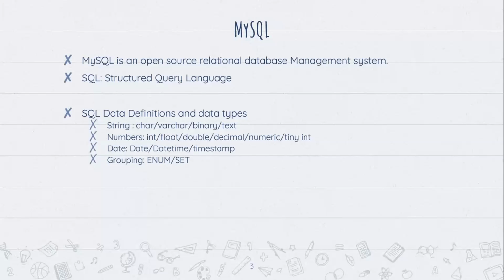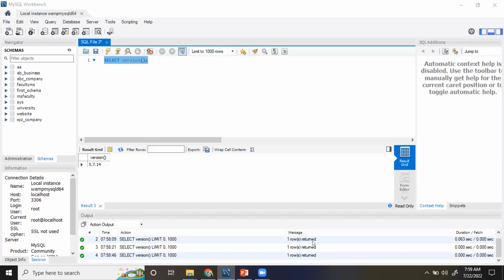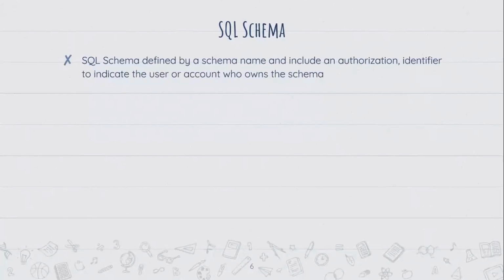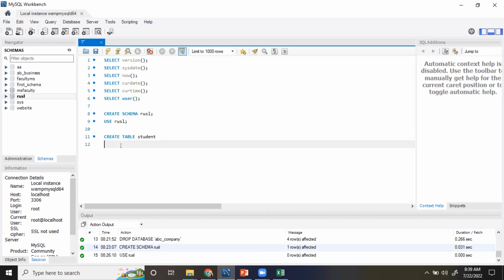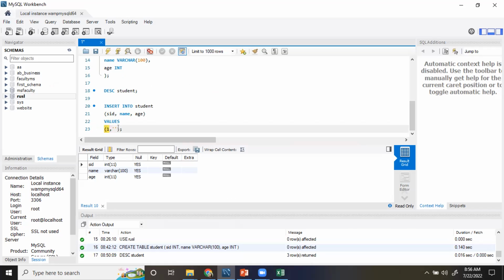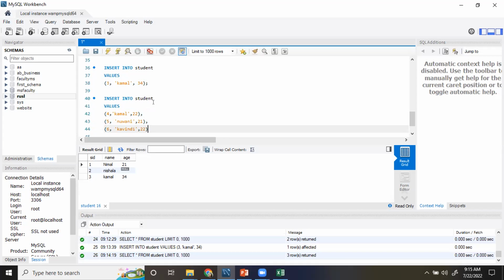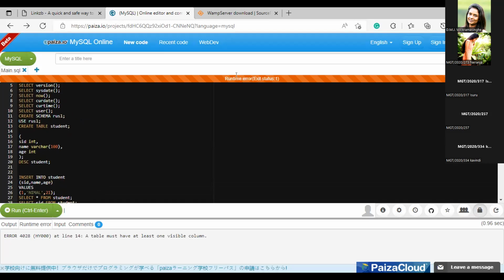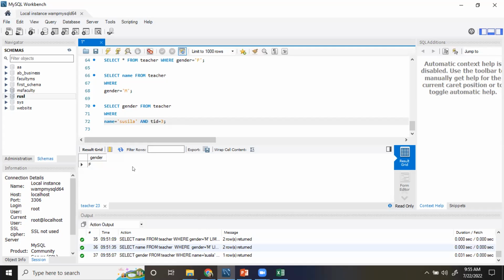22 07 2022 DBMS